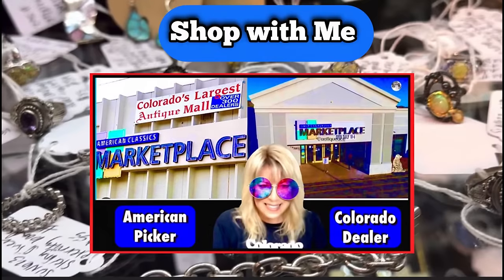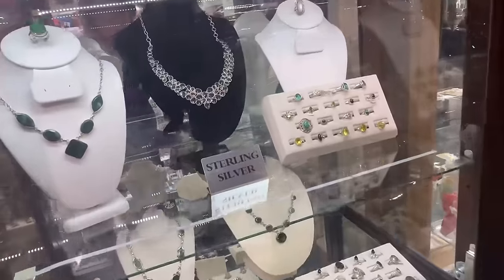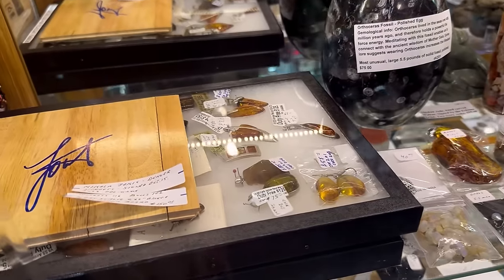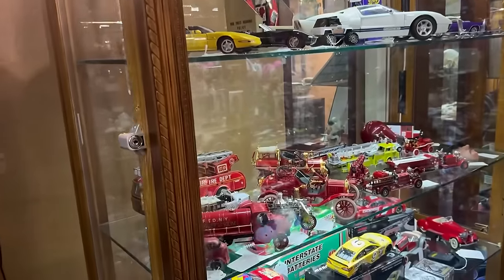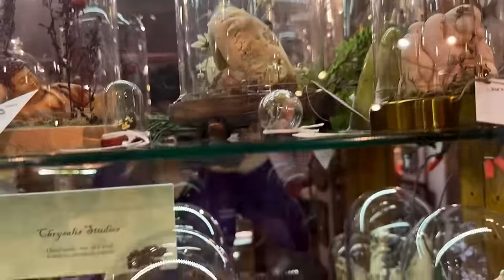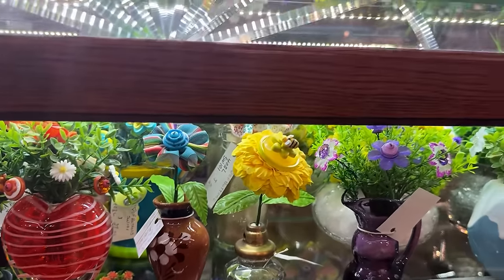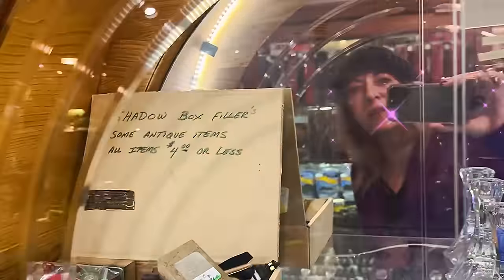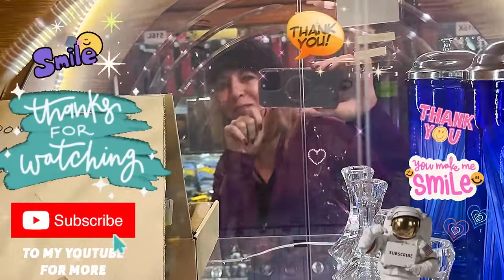Crazy Thrift Lady ✨ Thrift with Me ▶ Vintage Antique Mall Shopping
Colorado Vintage Antique Mall Shopping, a Resellers Paradise

  🔷   also...

💚 My Crazy Lamp Lady NikNax Profile 💚

8585 Criterion Dr.
# 63915
Colorado Springs, Colorado
80962

XOXO ~ Yvon  💞💞